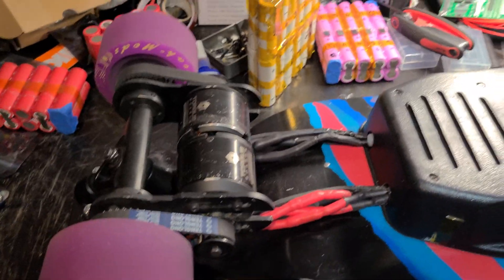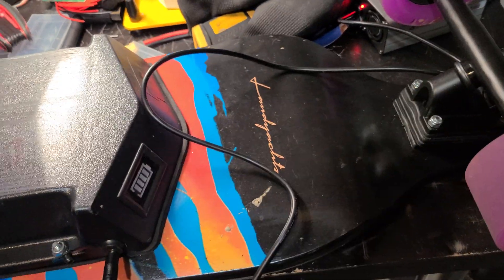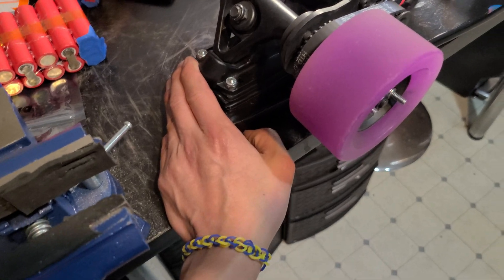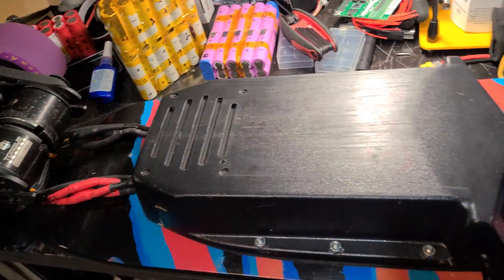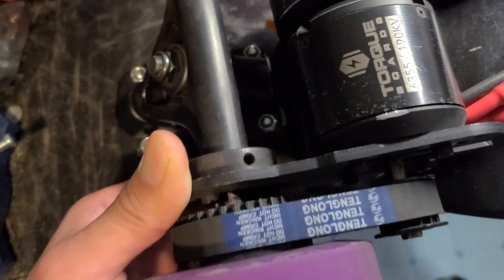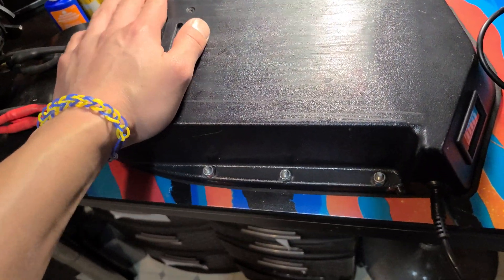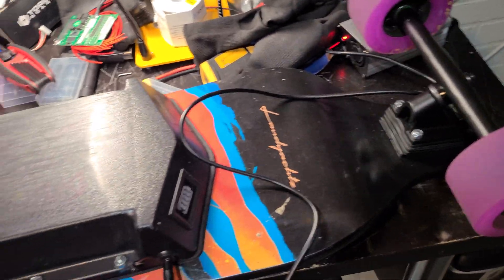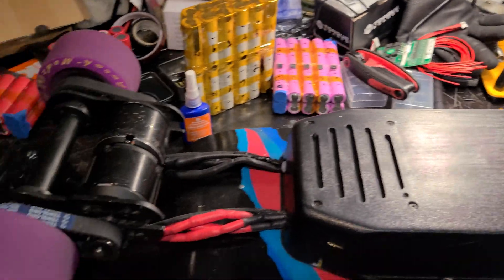DIY Electric Skateboard Building Tips!